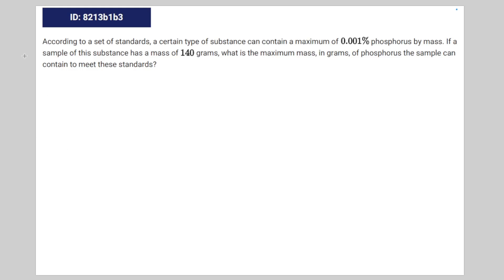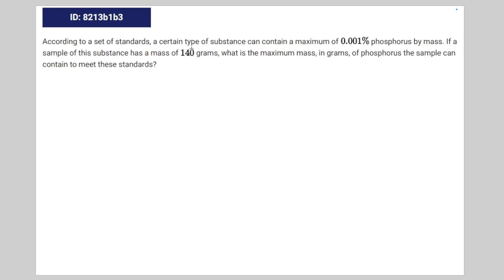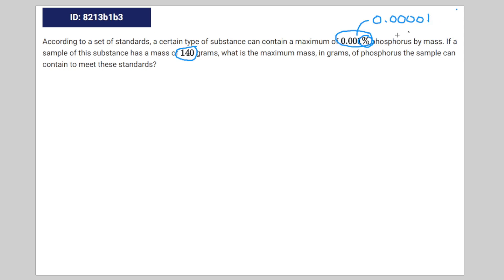[SAT Math] Question Bank 8213b1b3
tag nonsense

8213b1b3 8213b1b3 8213b1b3 8213b1b3 sat question bank

According to a set of standards, a certain type of substance can contain a maximum of phosphorus by mass. If a
sample of this substance has a mass of grams, what is the maximum mass, in grams, of phosphorus the sample can
contain to meet these standards?